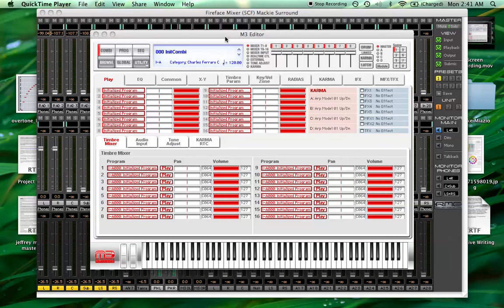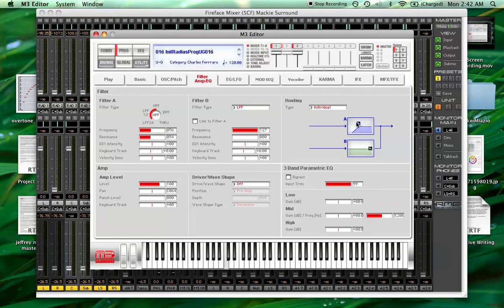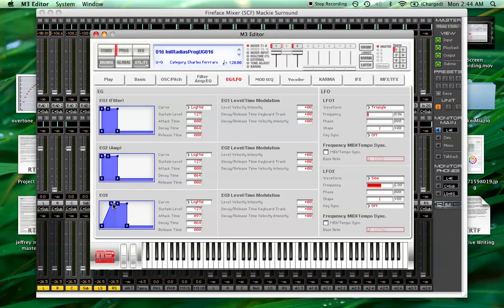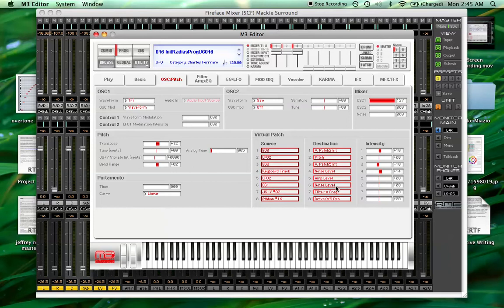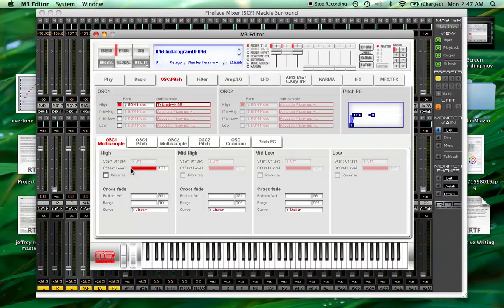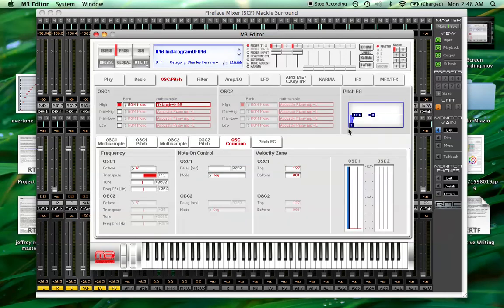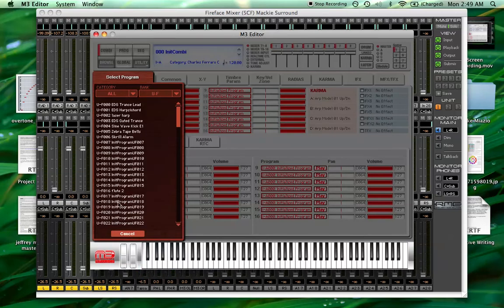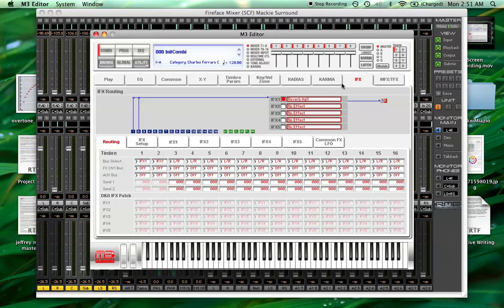EDS + MMT Layered flute sound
Was really tired while recording this!  Surprised I didn't mess up on anything but prob could have done a better job explaining the purpose of this or that.

Soundcloud.com/theonetruegodd
Facebook.com/TheOneTrueGodd